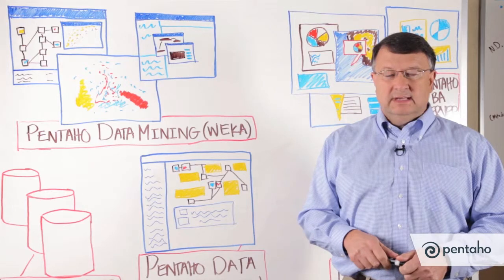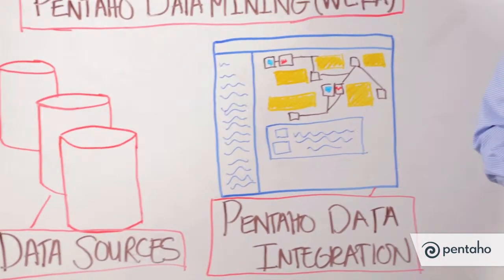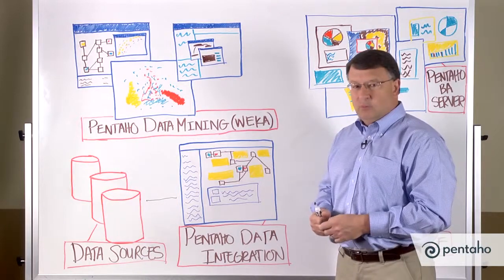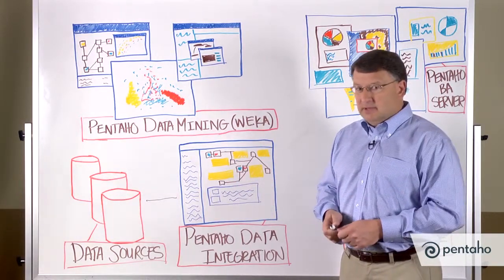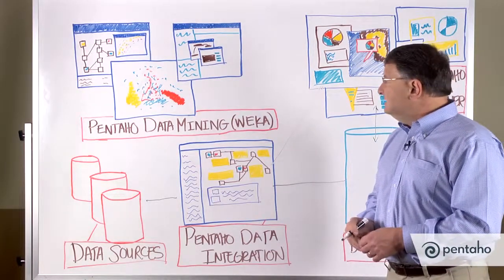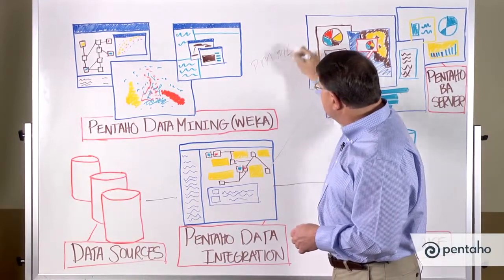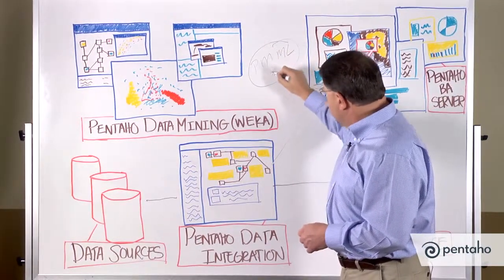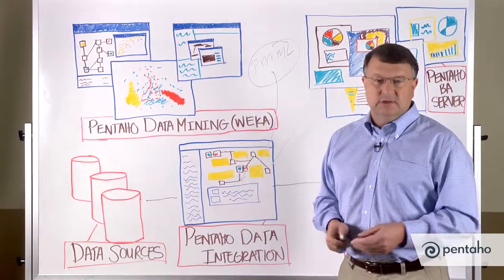Operationalizing Predictive Analytics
This whiteboard reviews the process used to take predictive models created in Pentaho Data Mining and import them into Pentaho Data Integration to allow scoring to occur within standalone ETL transformations as well as Pentaho MapReduce jobs.